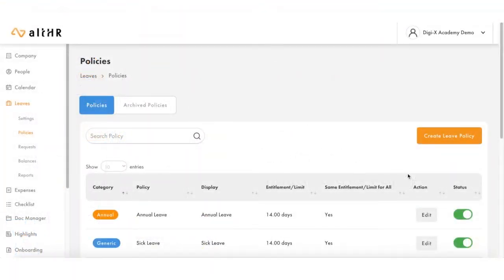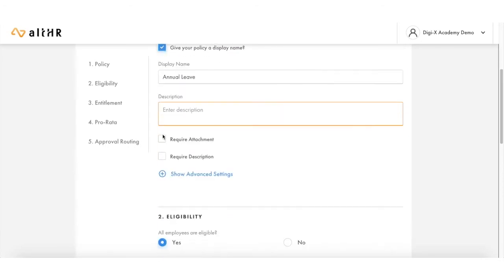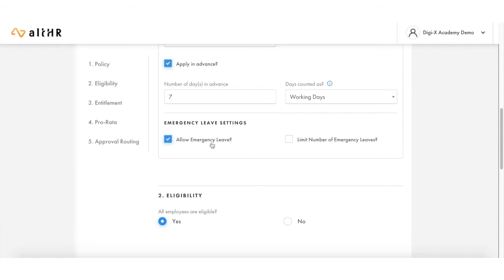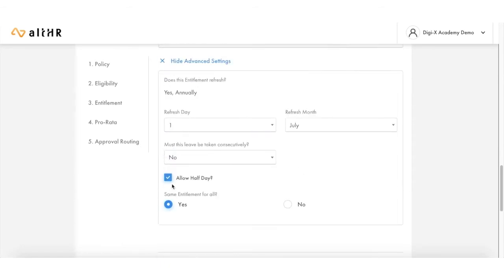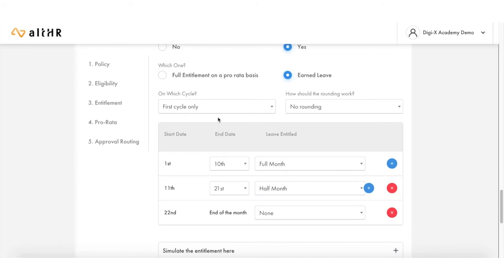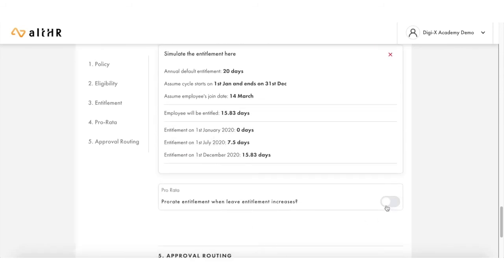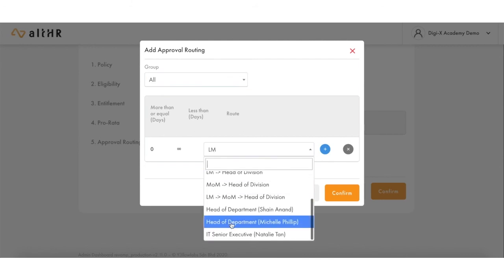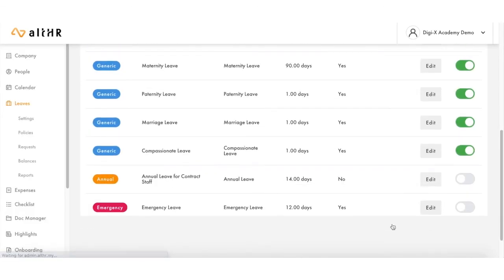Leaves - How to Set Up Annual Leave Policy